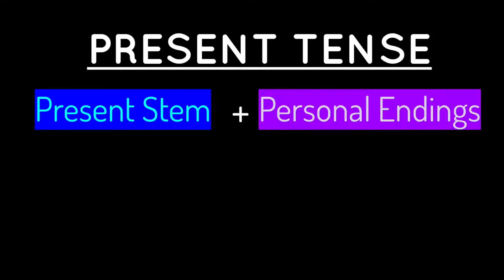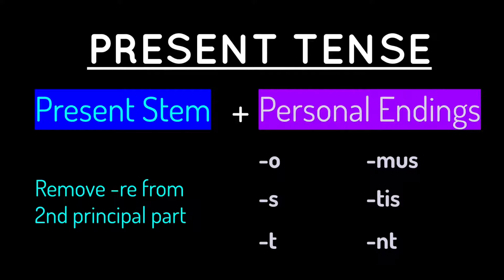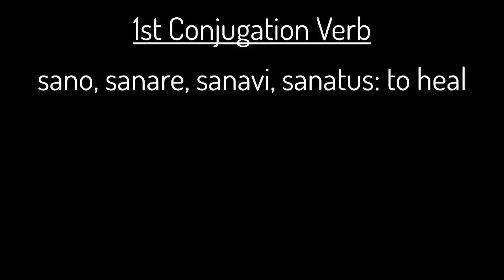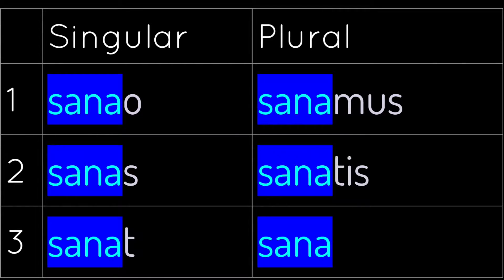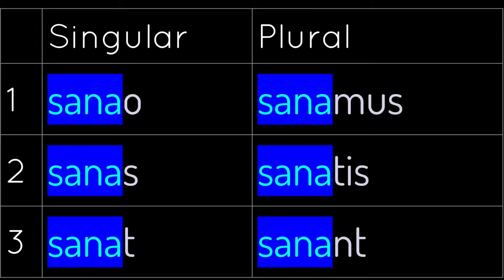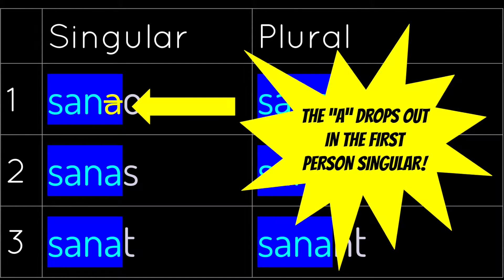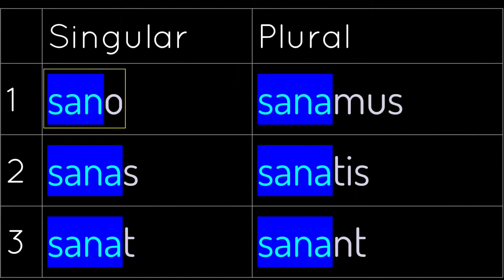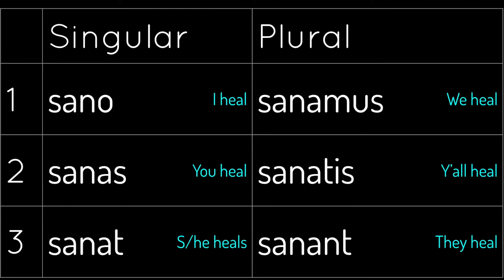Present Active Indicative 1st Conjugation